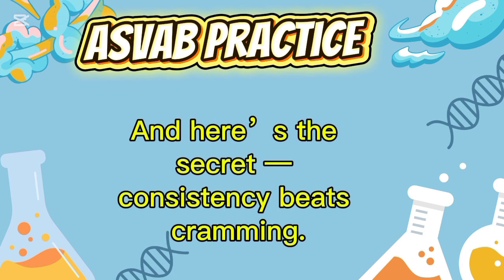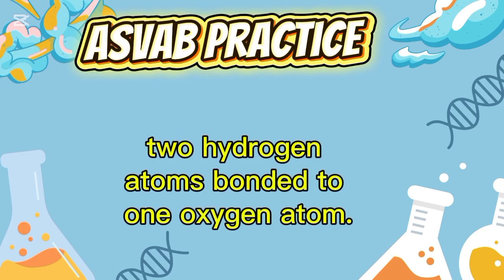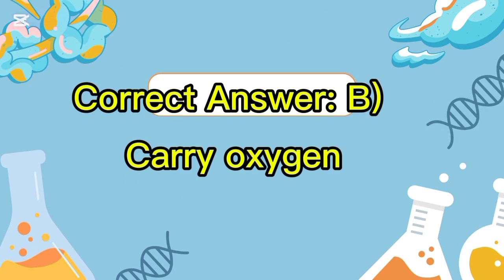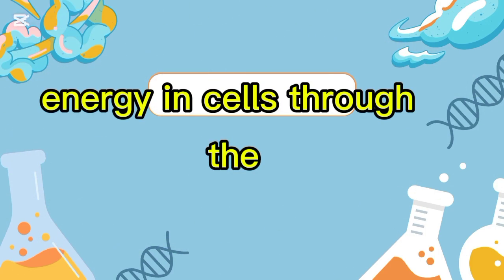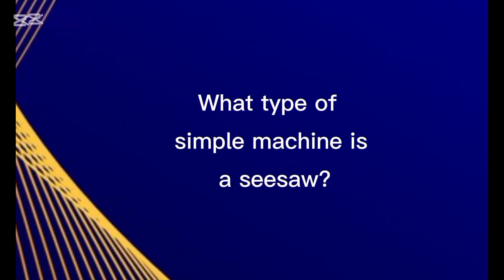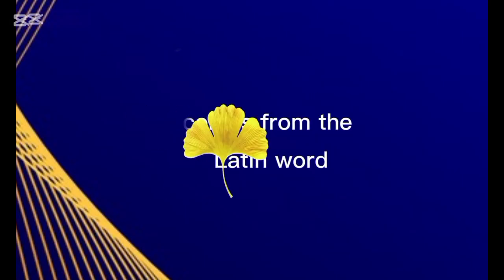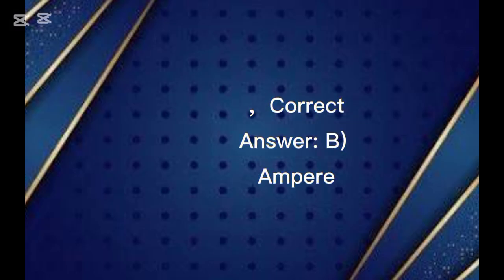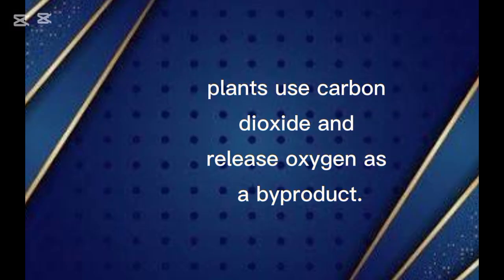Top 50 General Science Questions You MUST Know for the ASVAB!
Prepare to ace your ASVAB General Science section with this powerful practice test!
We’ve compiled the Top 50 most-asked ASVAB General Science questions that cover biology, chemistry, physics, earth science, and anatomy — all explained in a simple, easy-to-remember way.

✅ What you’ll learn:

Real ASVAB-style General Science questions

Step-by-step explanations with key concepts

Quick review of important formulas and facts

Ideal for AFQT improvement and military job qualification

👉 Watch till the end, test your knowledge, and challenge yourself before the real exam!

💬 Comment your score below — how many did you get right?